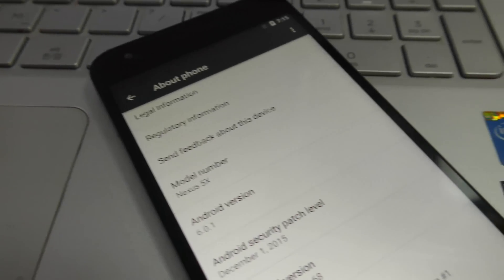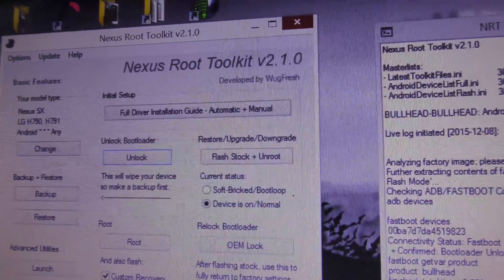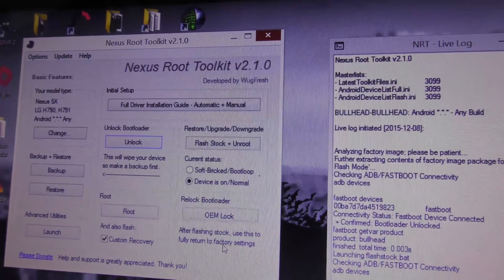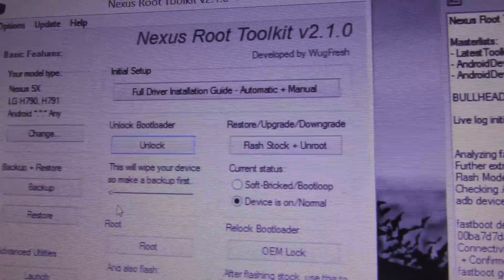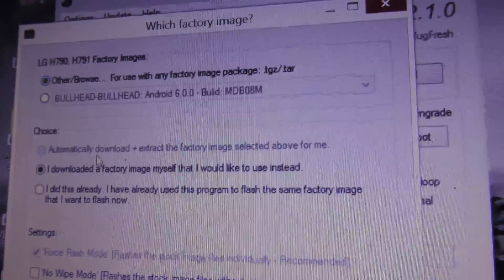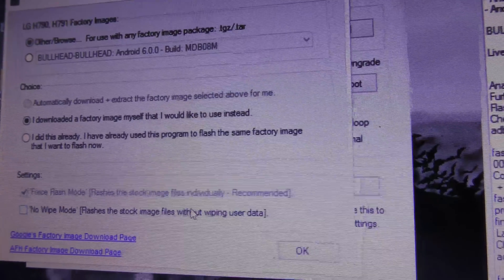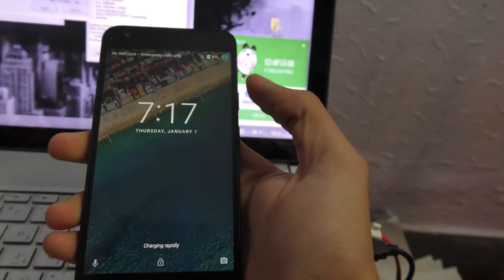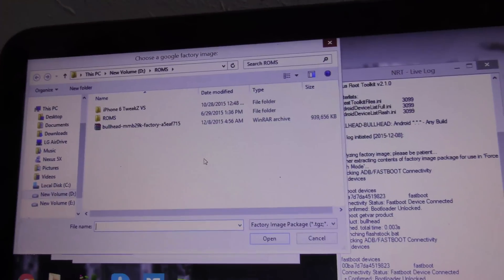Install Android 6.0.1 Marshmallow MANUALLY On ALL NEXUS Devices!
Quick tutorial on how to install Android 6.01 Marshmallow manually on all nexus device (Nexus 5X, 6P, 6, 5, 9, 7) that are COMPATIBLE with android marshmallow 6.0.1